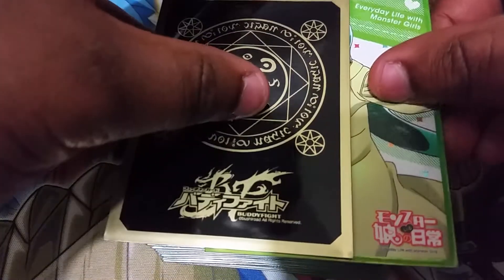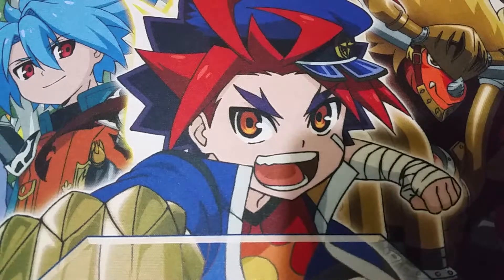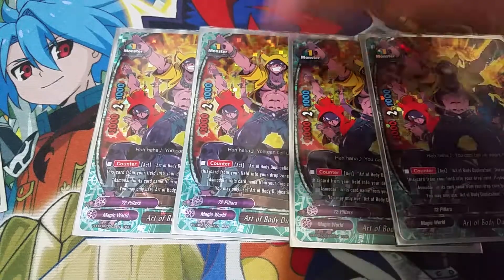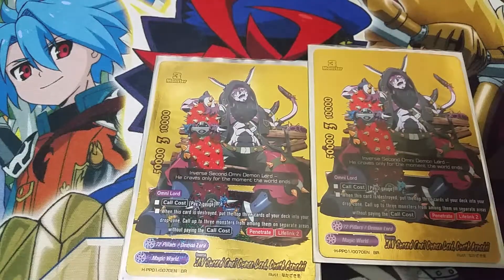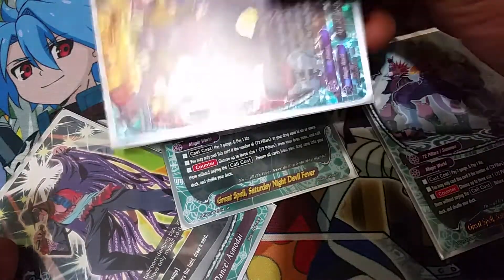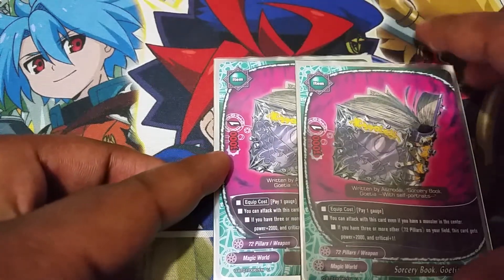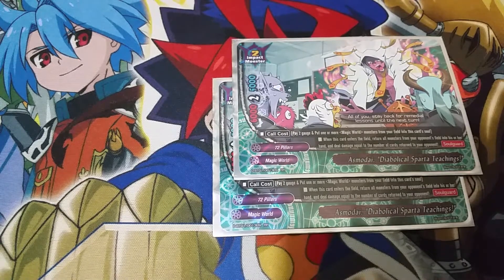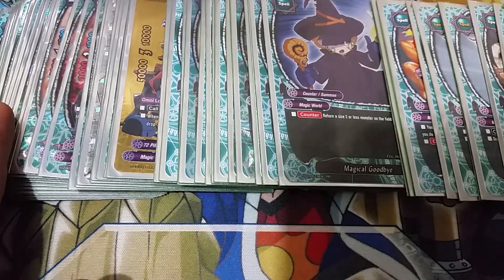Buddyfight: 72 Pillars Post D-BT01 Deck Profile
Hello TBI and Buddyfight fans!
Leave your thoughts and opinions of the video down in the comments section down below.

Names on Buddyfight Area:

Jalen: TBI_Jalen

Jake: ronpa28

Devlon: TBIDevlon

Chris: Ikaruga

fref=ts&ref=br_tf